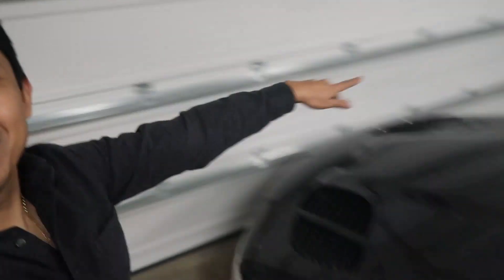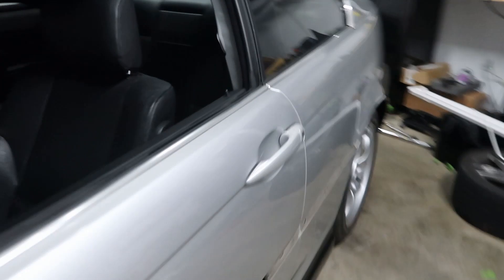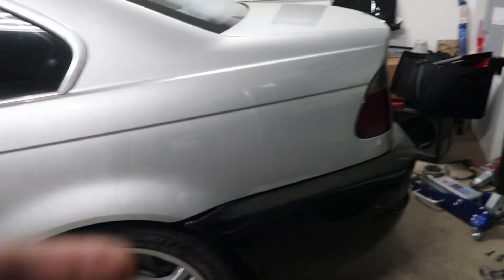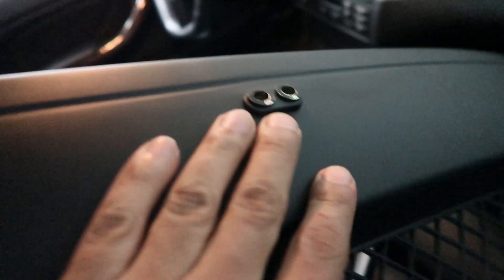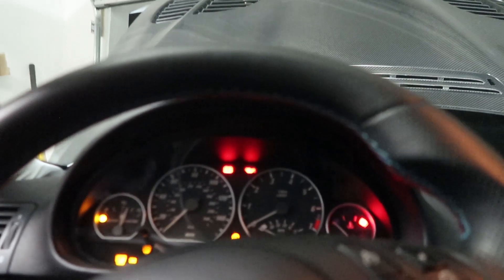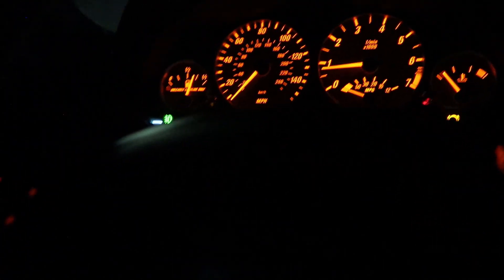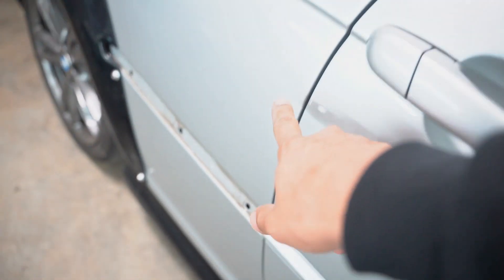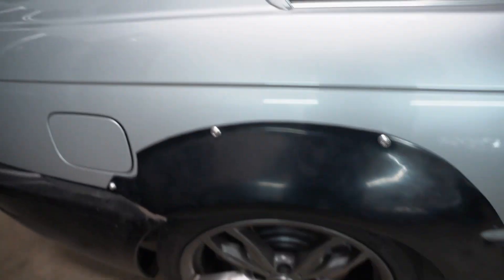TRANSFORMING THE E46 IN A FEW MINS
Jump Box

Camera Gear:
Canon G7X II
Sony A7III
Sigma Art 24-70mm